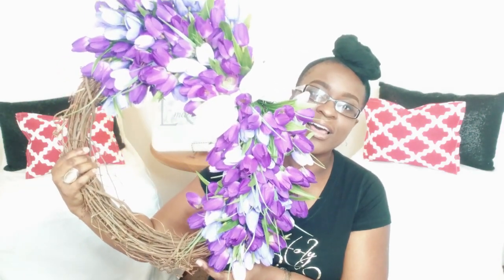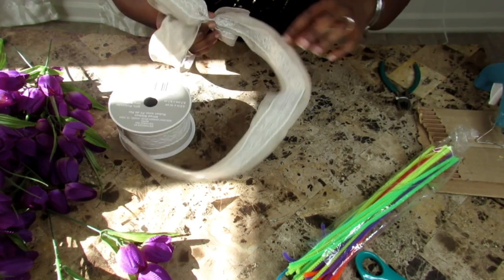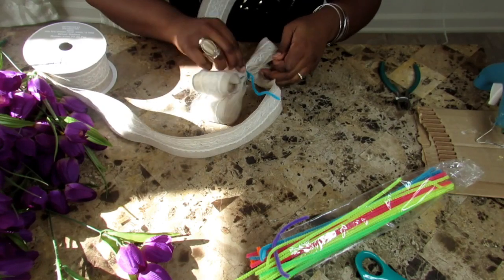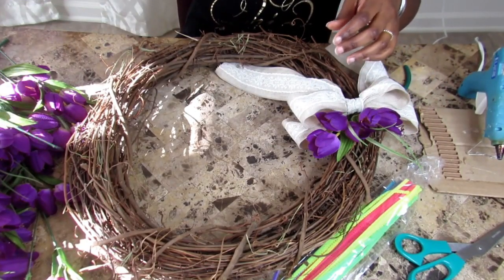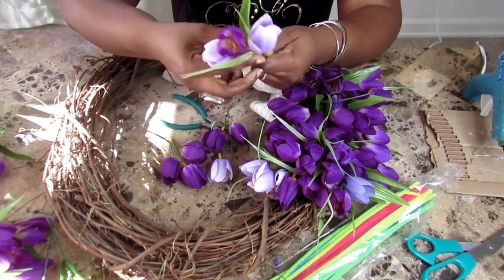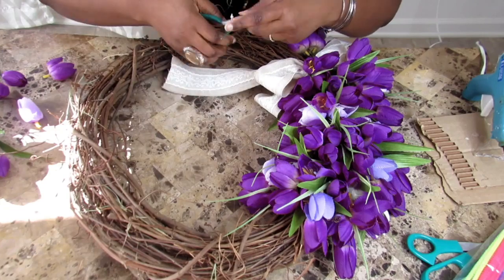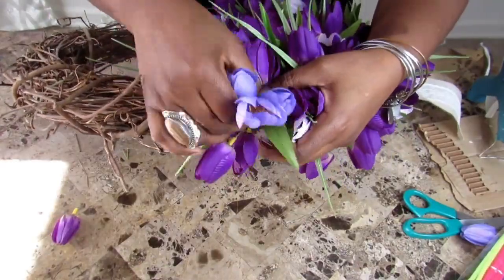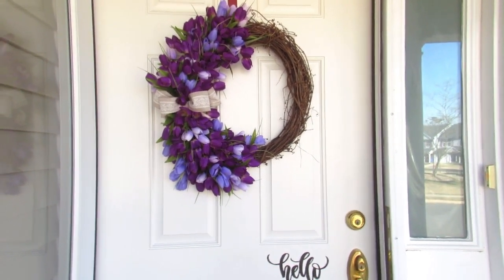EASY DIY SPRING TULIP WREATH ON GRAPEVINE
Want to learn how to make an easy beautiful wreath? Well, this video will show you step-by-step. You can do it, honey bunches of oats! Promise!!

Supplies Needed:
18" Grapevine Wreath
9 Bundles of Tulips (Color of your choice)
1 Wire Ribbon
Glue Gun
Pipe Cleaners

 If you are here you are stunning and you rock! XOXOXO